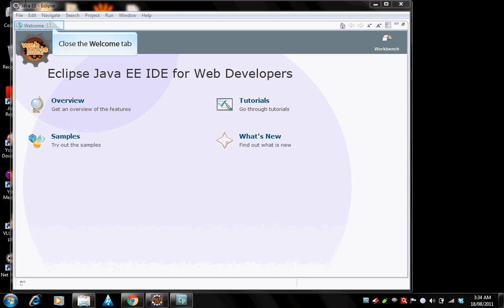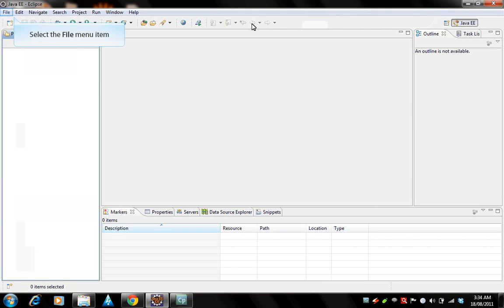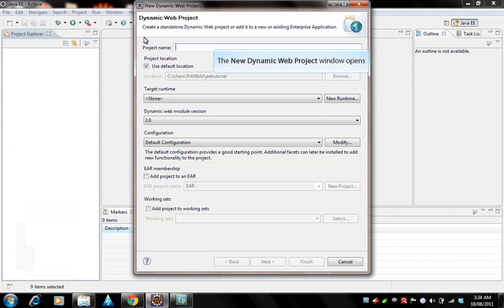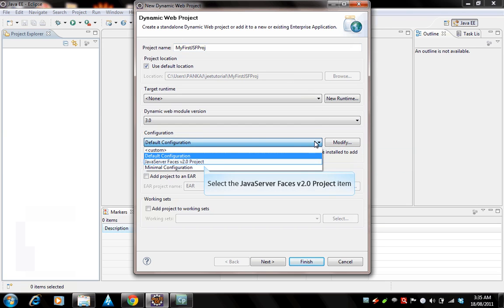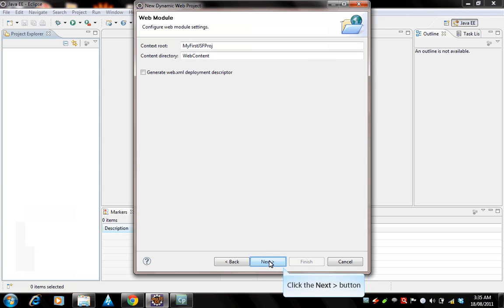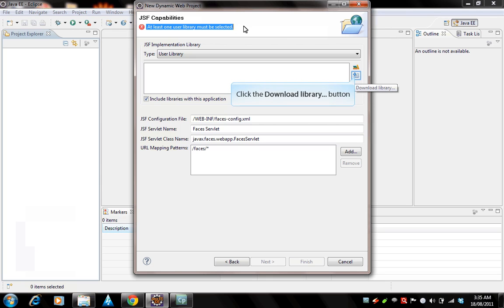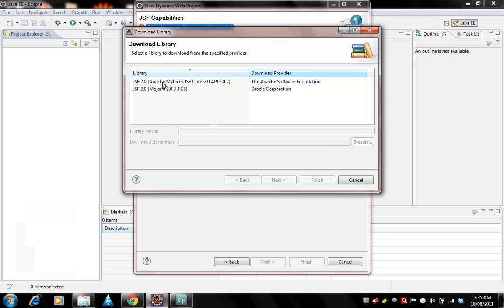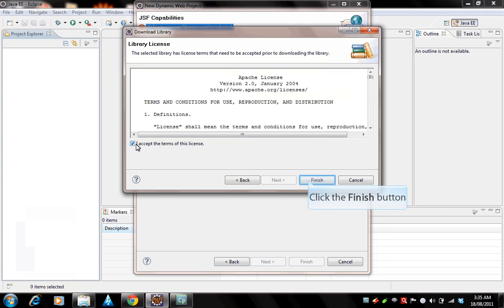First JSF Project Using Eclipse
Tutorial of JSF Project Using Eclipse.